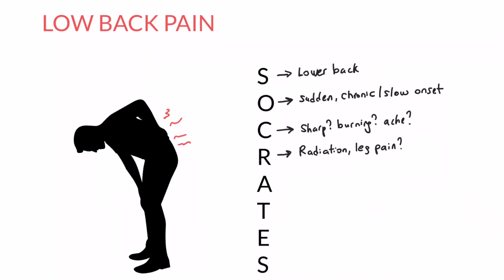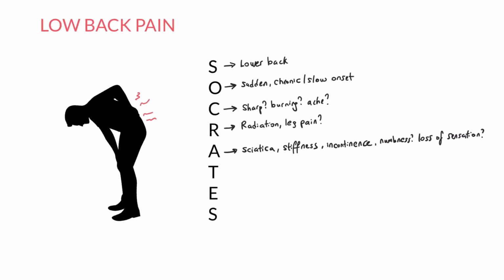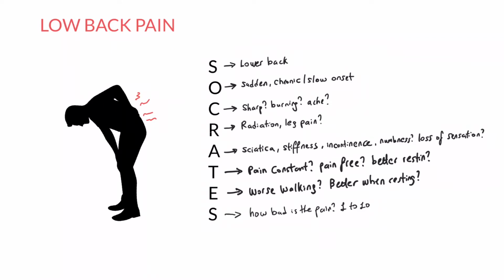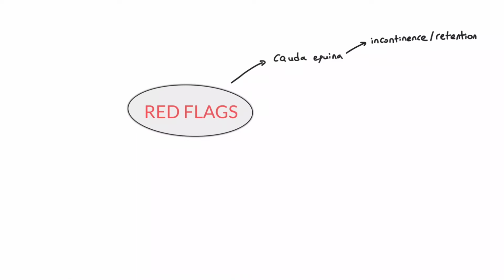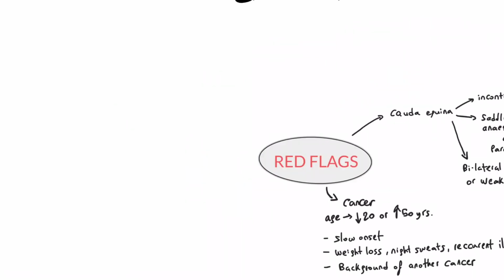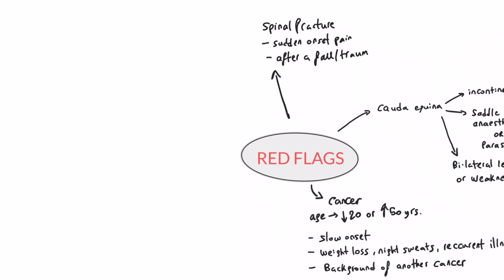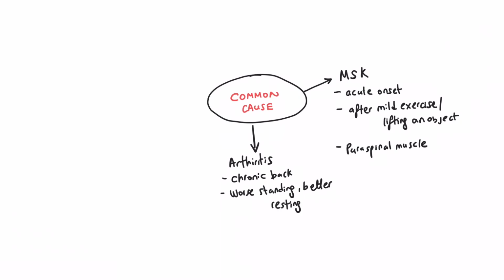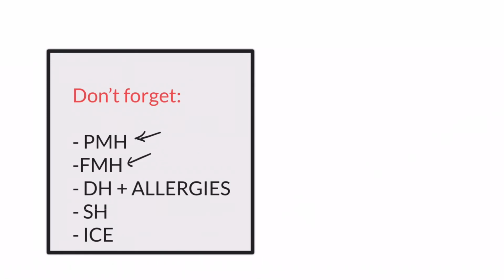Back Pain - OSCE history taking | OSCE Tips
Back pain is very common, but the exact cause is often unknown. Most of the time, it isn't triggered by something drastic and improves over time. Back pain can occur anywhere on your spine. Lower back pain is the most common disorder.